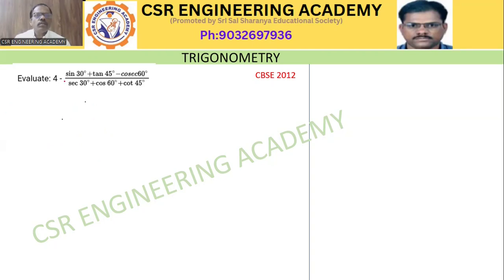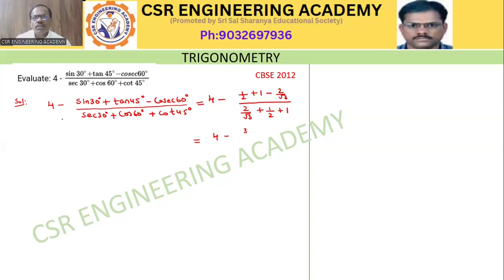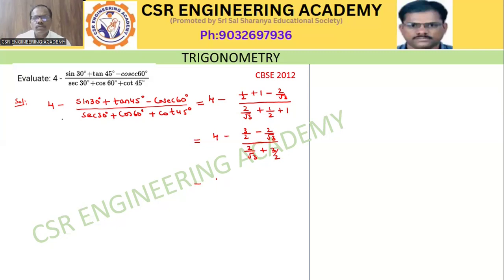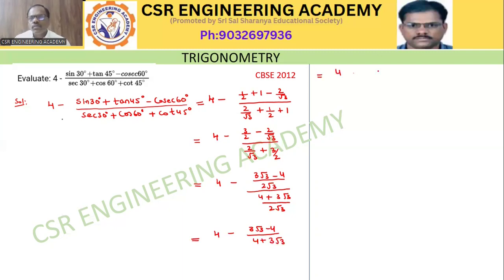TRIGONOMETRY |LECTURE-120|CBSE CLASS-10|PROBLEMS| CSR ENGINEERING ACADEMY